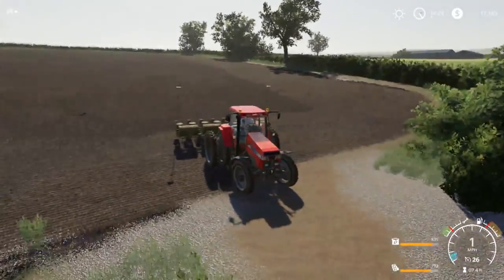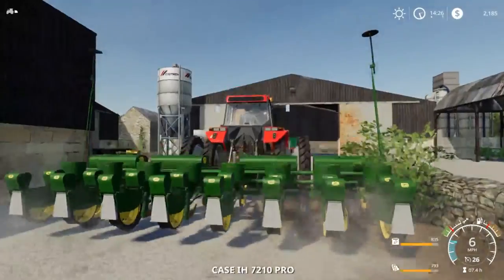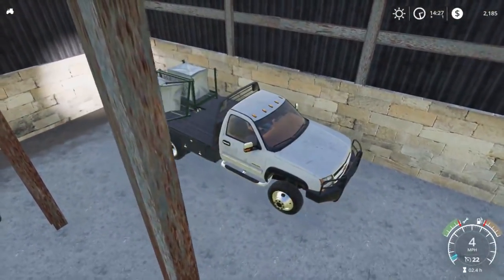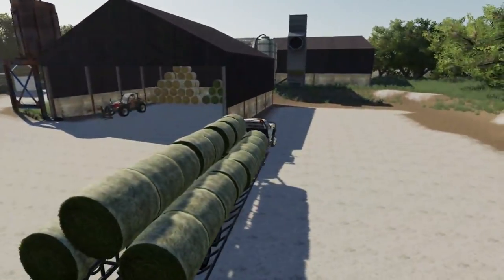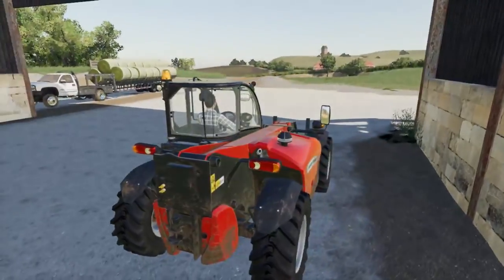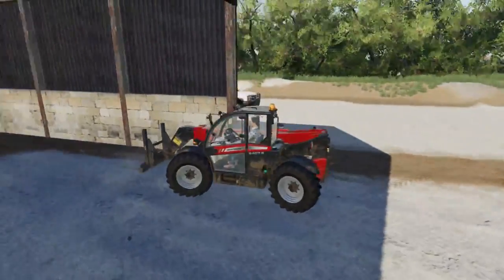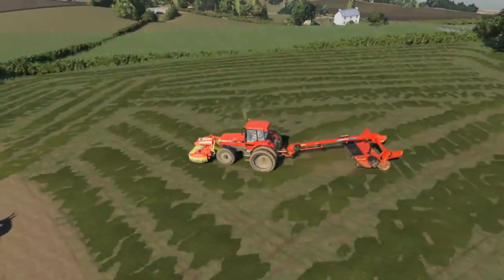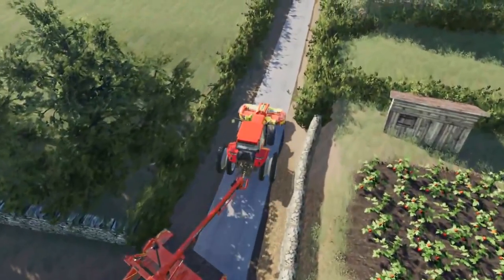PUTTING THE GOOD OLE CHEVY TO WORK | TIREDBOG | FARMING SIMULATOR 2019 | EP#12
FREQUENTLY ASKED QUESTIONS:

1. How do you get the game?

2. Can you get mods for Xbox One or PS4 (talking about FS19 not FS17)?